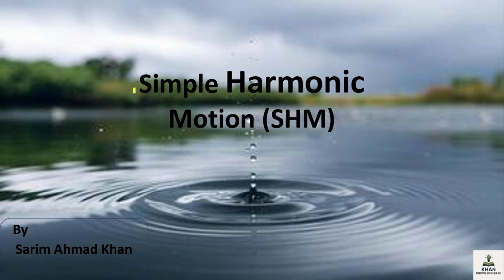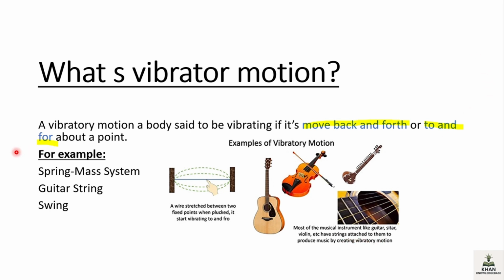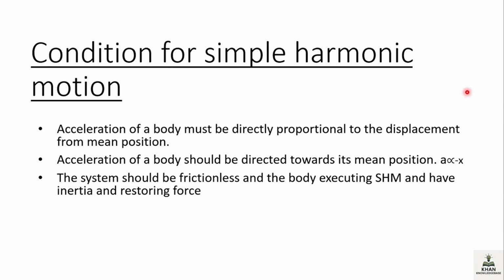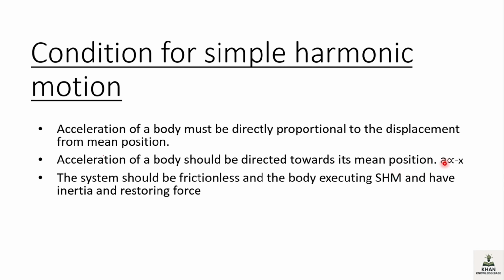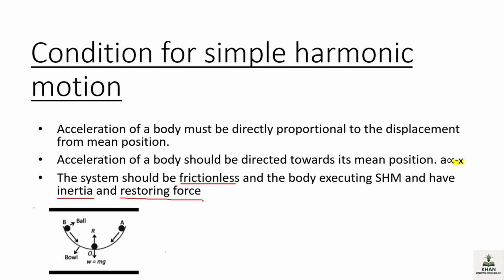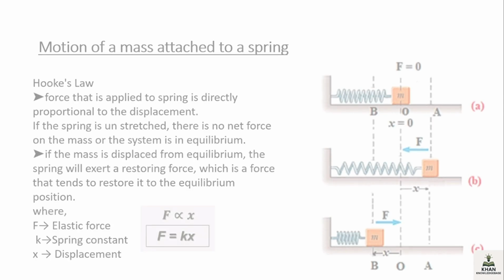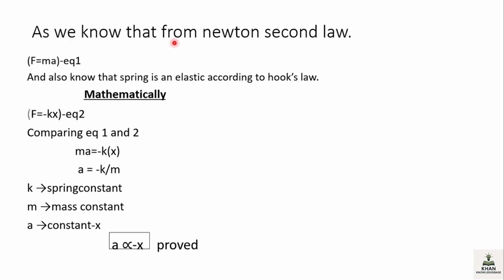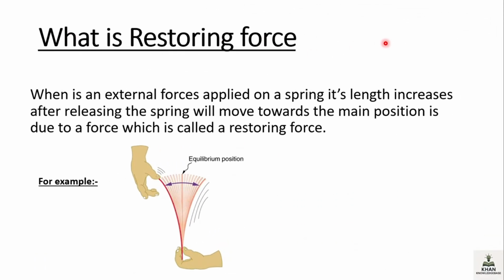Understanding simple harmonic motion with || KhanKnowledgeBase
Get ready to dive into Simple Harmonic Motion (SHM)! This video breaks down the basics of oscillations and makes understanding rhythmic movement super easy. Perfect for students and anyone curious about how things sway and vibrate.